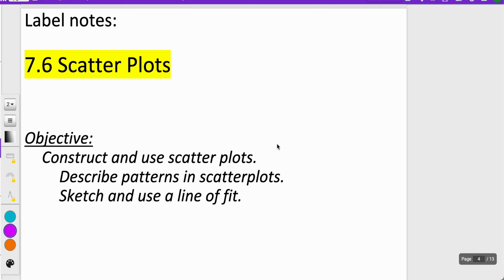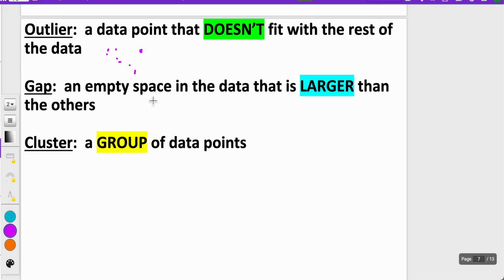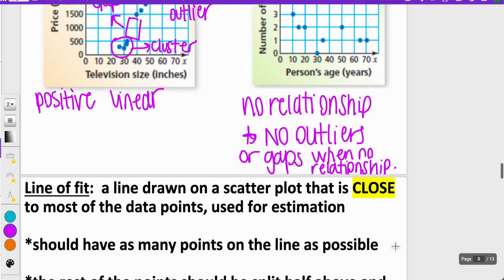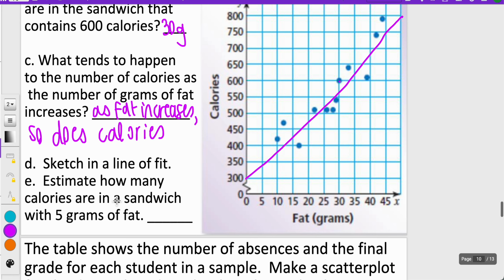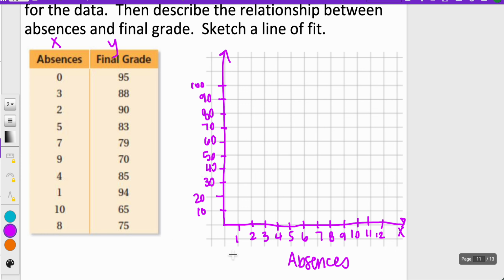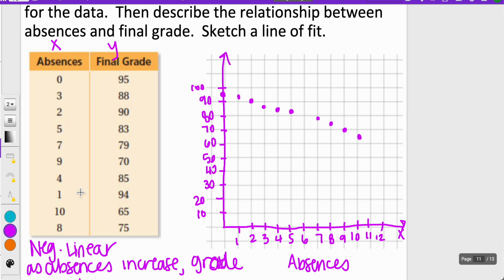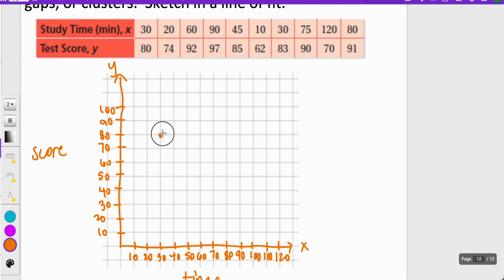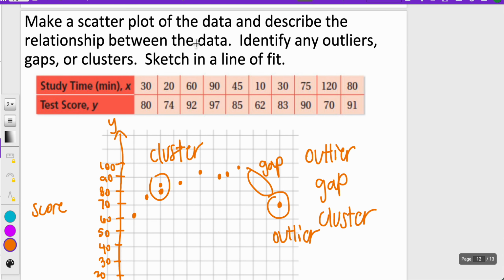7.6 Scatter Plots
What are scatter plots?
What are the different relationships of scatter plots?
What is an outlier, gap, and cluster? How can I make a scatter plot?